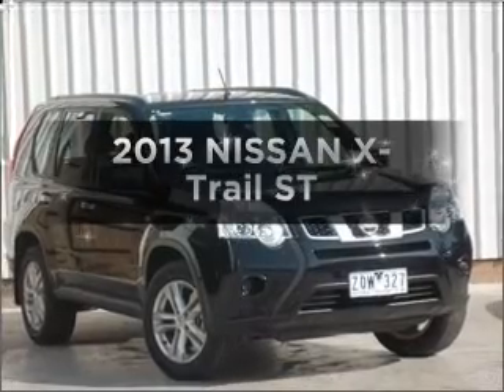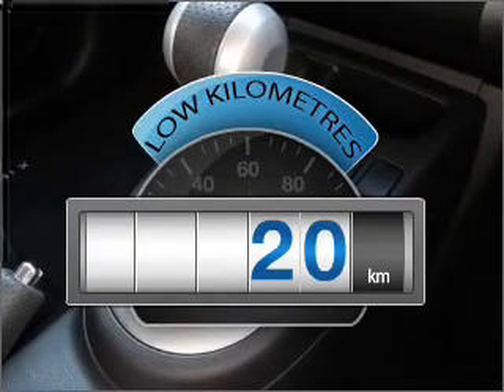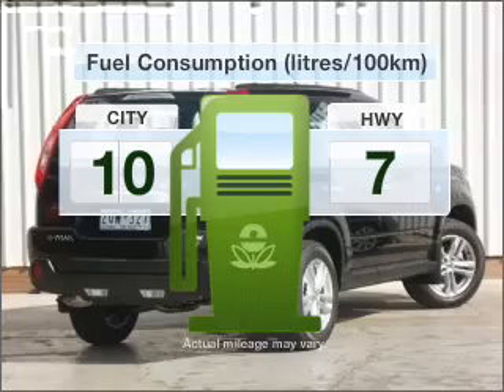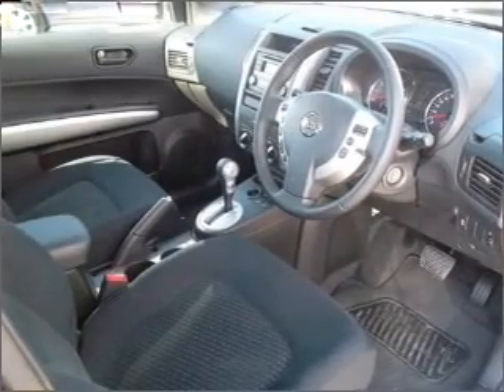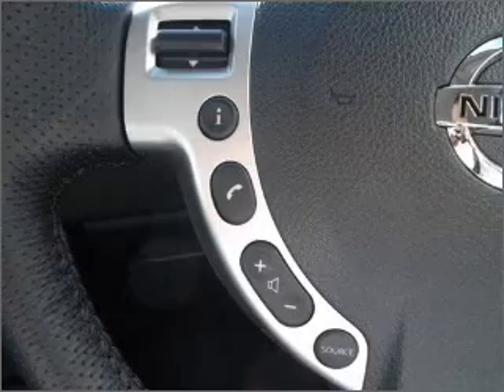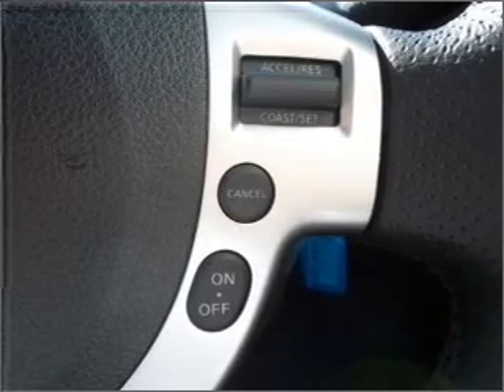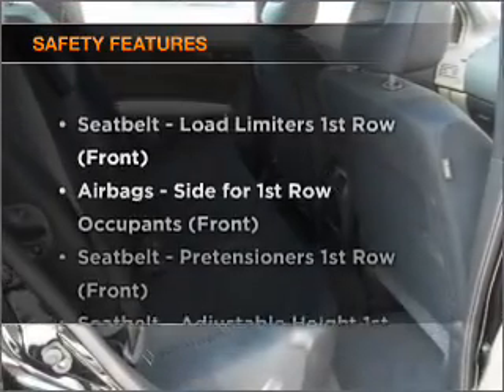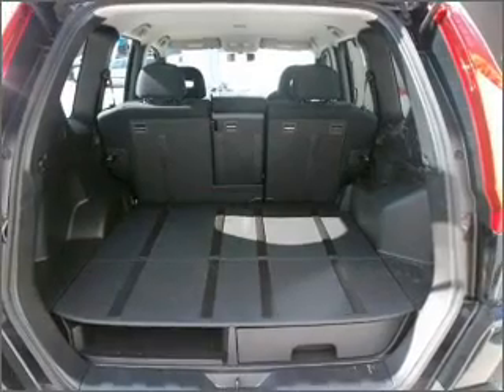2013 NISSAN X-Trail ST - Berwick VIC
2013 NISSAN X-Trail ST 2 litre Constantly Variable Transmission Wagon BLACK Exterior.